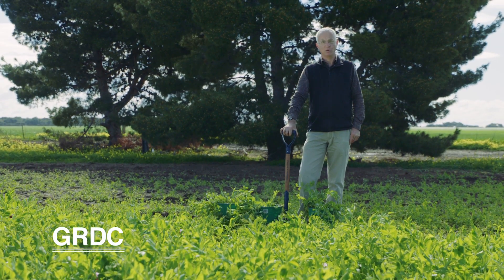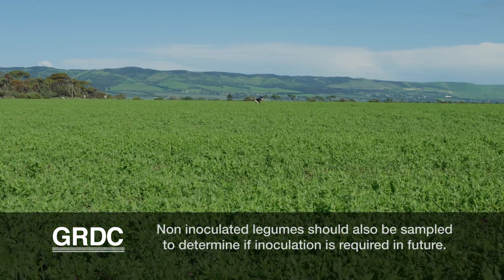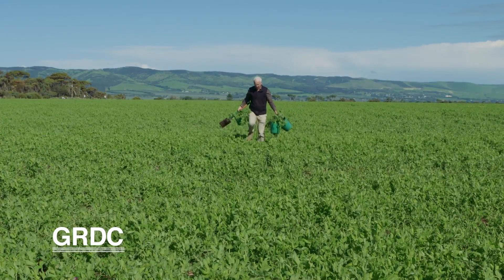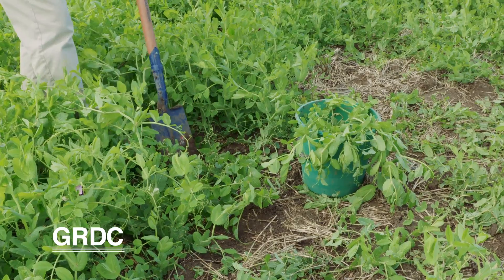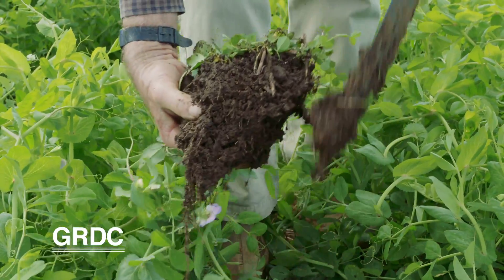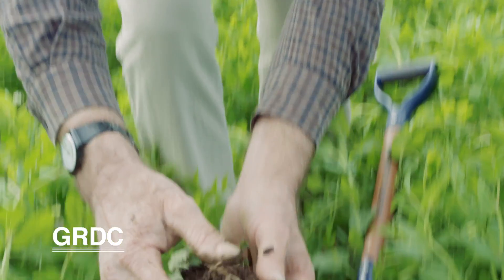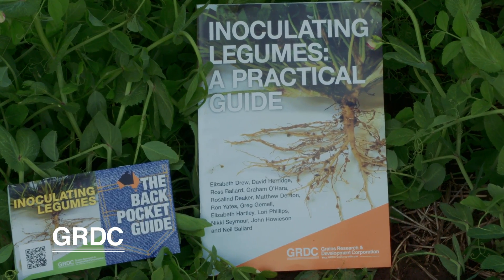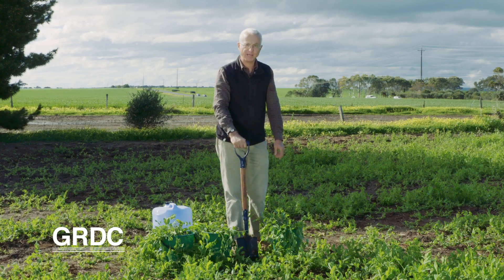GCTV17: Legume Nodulation - field sampling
Sampling legume root systems for evidence of good or poor nodulation is a recommended management strategy regardless of whether the legume seed was or was not inoculated. This series of videos featuring Adelaide Uni's Maarten Ryder demonstrates the correct sampling procedure and explains why growers should sample.